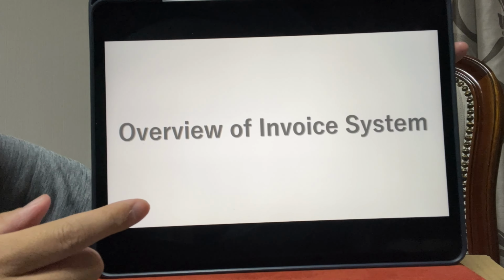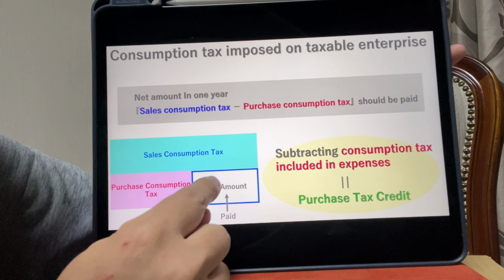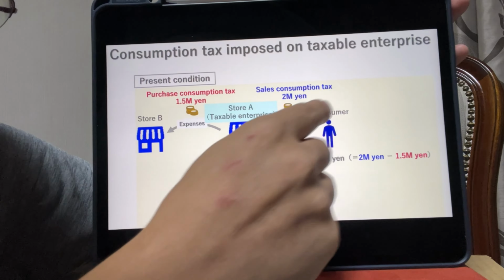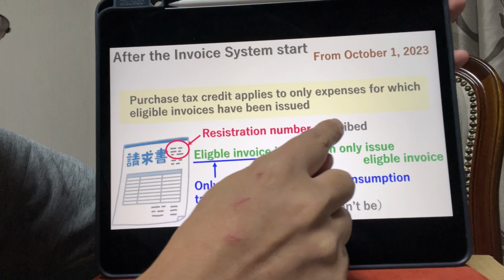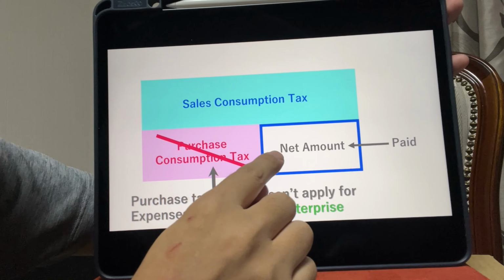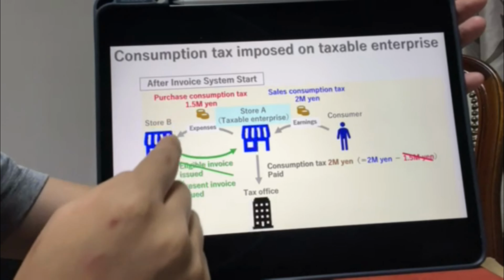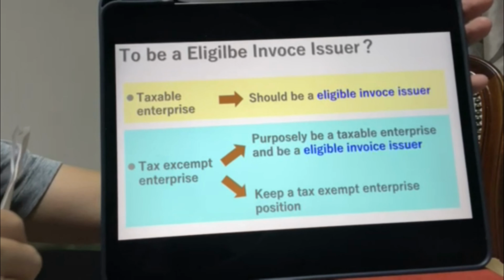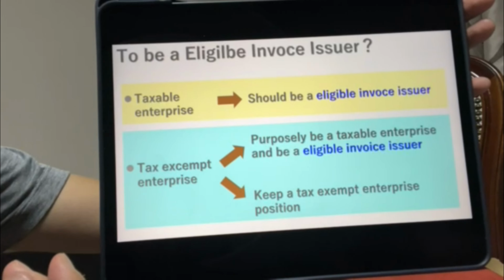英語でインボイス制度の説明をしてみました､Overview of the invoice system【静岡県三島市の税理士 松井元】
税理士 松井元のサブチャンネルです。

このチャンネルでは、自分自身が考えていることを中心に、好き勝手に発信して行きます！

Youtube の他にもブログと stand.fmで情報発信を行なっています。

▼Facebookページ『松井元＠静岡県三島市の税理士 の情報発信』▼